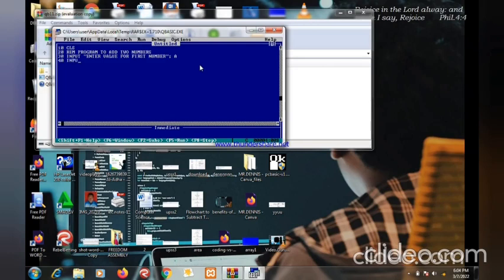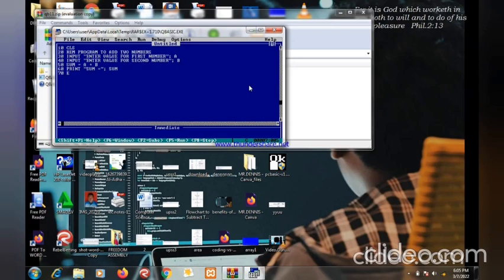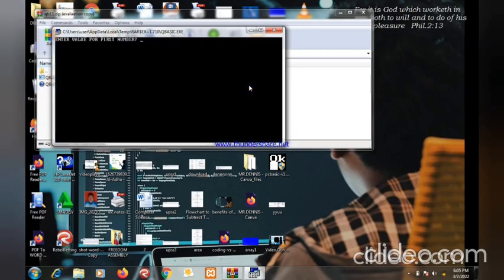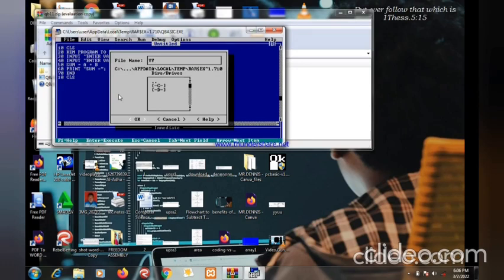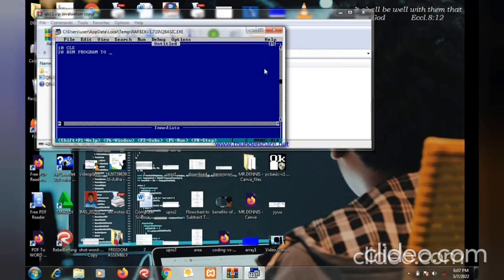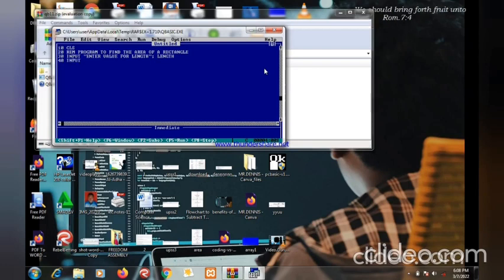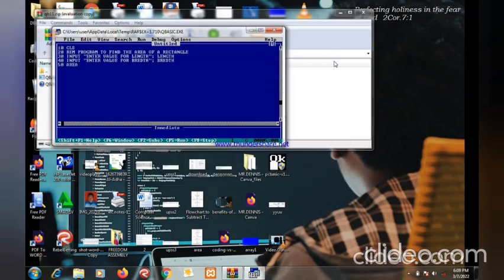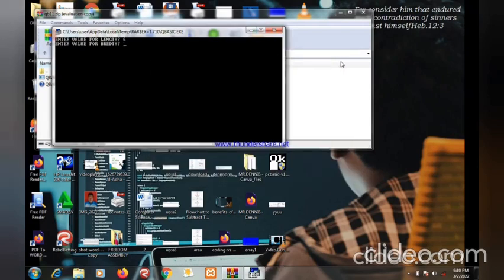Practical class on BASIC programming with Mr. Dennis